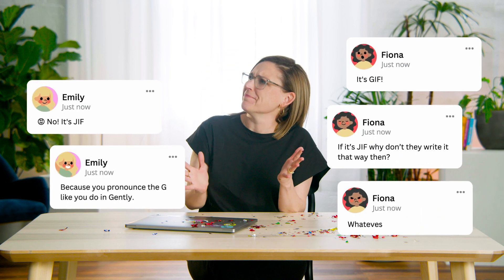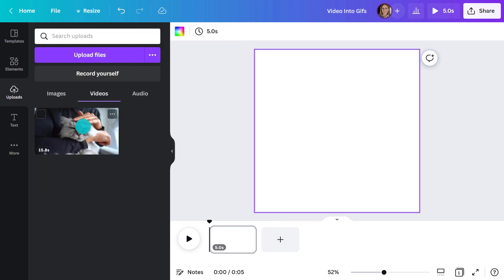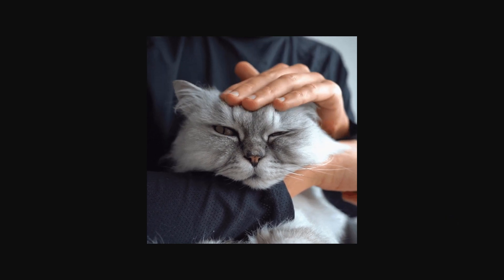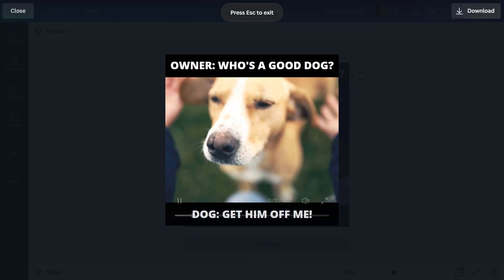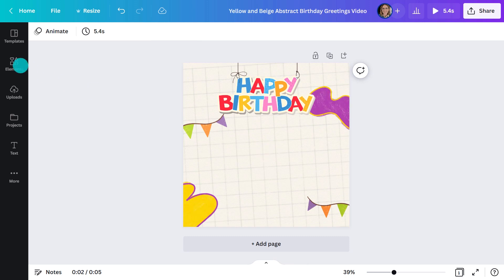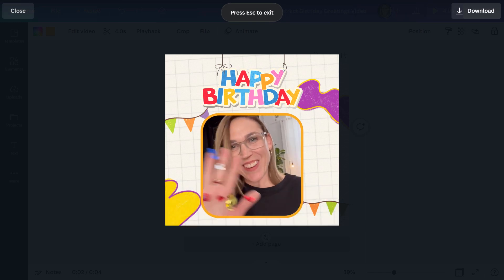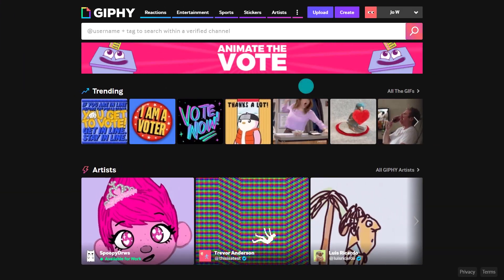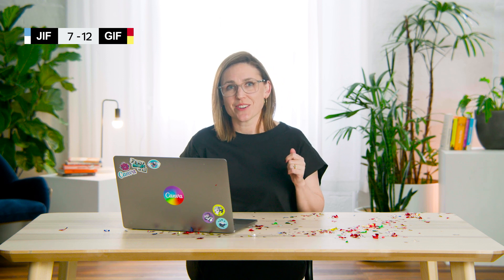How to make a GIF in Canva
In this video we’ll show you how to make a GIF easily with Canva. We'll show you how to add a video, trim your footage and add text to create GIFs for different purposes. You’ll also learn how to download your GIF for personal use and upload your GIF to Giphy for a global audience to enjoy.

💡 WHAT YOU'LL LEARN:
► What makes a GIF a GIF
► How to turn a video into a GIF
► Adding text to a GIF
► How to make GIFs for different purposes.
► Adding a GIF to Giphy

⏳ TIMESTAMPS
00:00 Intro
00:46 What you will learn today
01:34 How to turn a video into a GIF with Canva
02:53 How to download a GIF designed in Canva
03:25 Adding text to a GIF
04:39 Birthday GIF
06:50 Adding a GIF to Giphy
08:58 Conclusion

Jo Wright is a highly experienced designer and design educator, having worked on publishing and branding projects with the likes of Facebook, Fairfax, Indesign Group and APL Media London over her 20 years of experience. Jo founded WinWin Magazine, has developed multiple learning design products, and taught students in university settings.

⛏ PLAYLISTS FOR YOU TO DIG DEEPER:
► Try our "Canva for Beginners" Free Course: